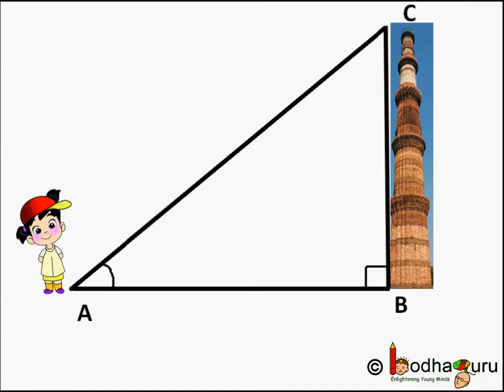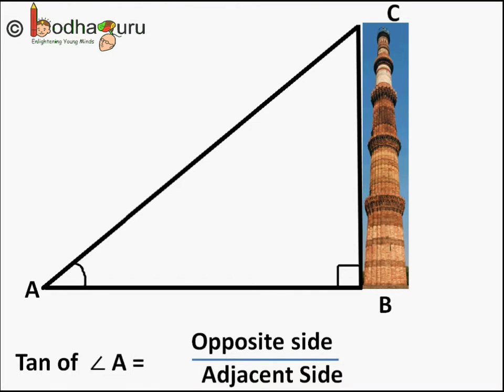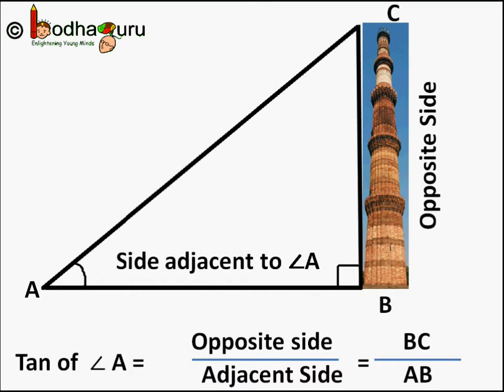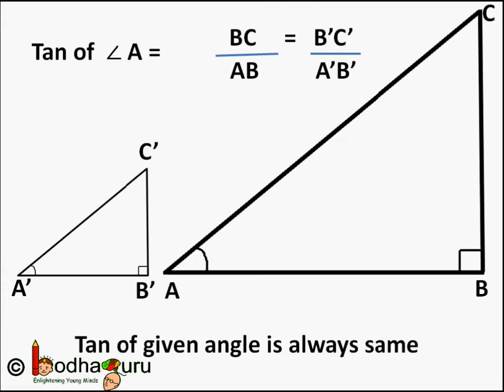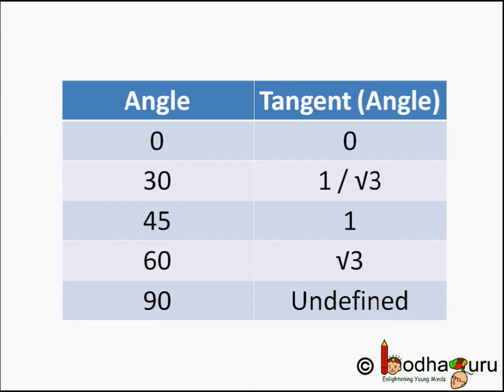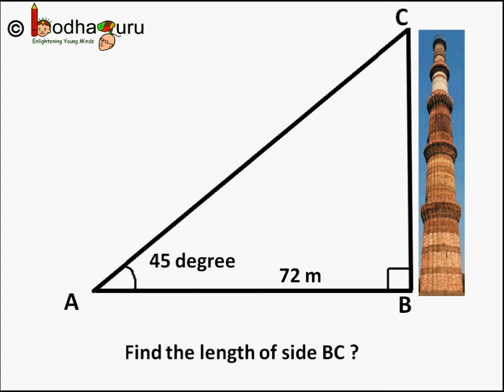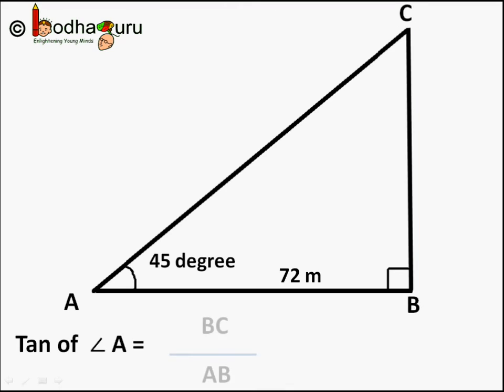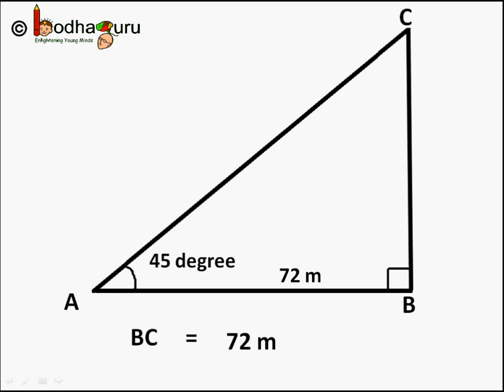Maths – Trigonometric Ratio: What is Tangent of an angle - Trigonometry Part 5 - English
The video is on trigonometry basics. This video explains about trigonometric ratio - tangent of an angle and its value.

Team BodhaGuru